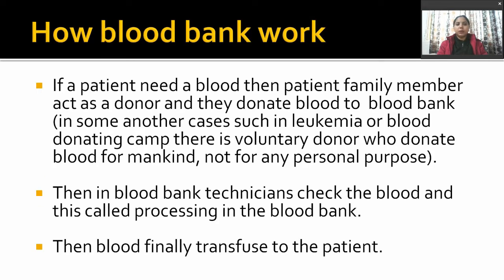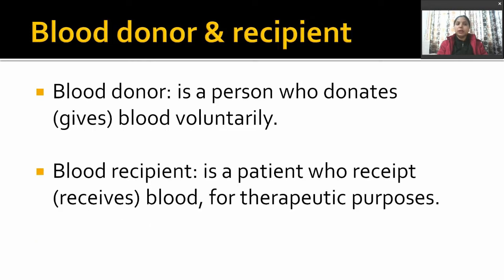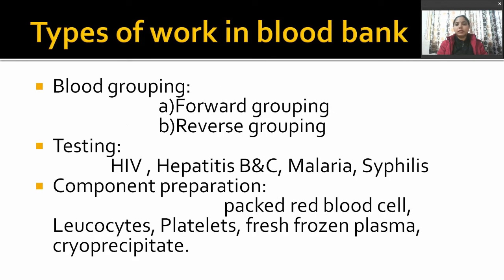Blood Bank By Ms. Jyoti Kumari | DMLT |RPIIT Academics